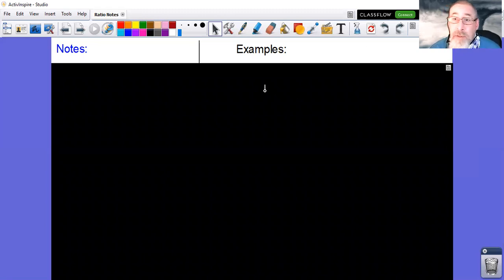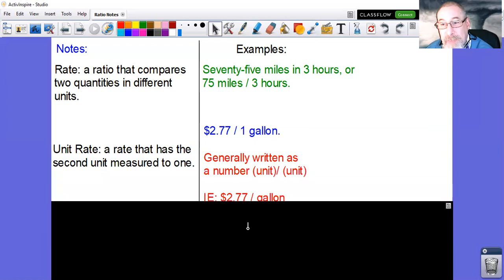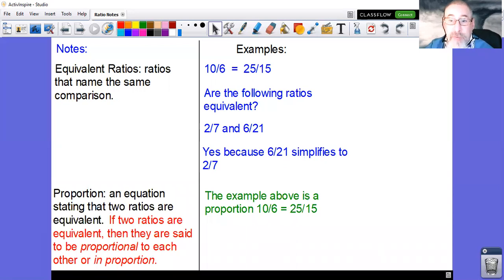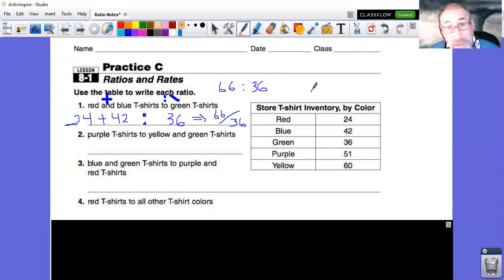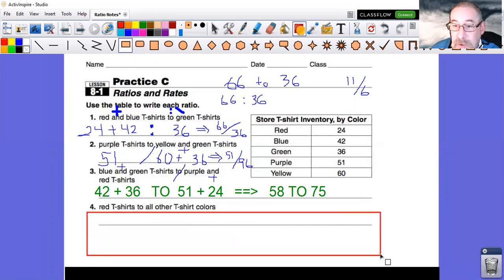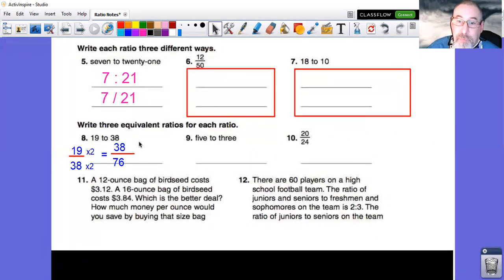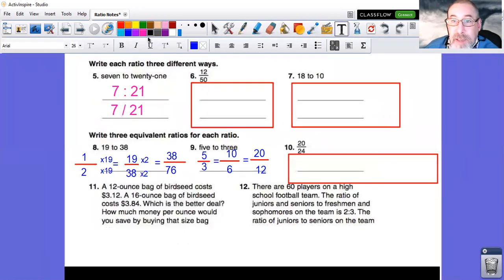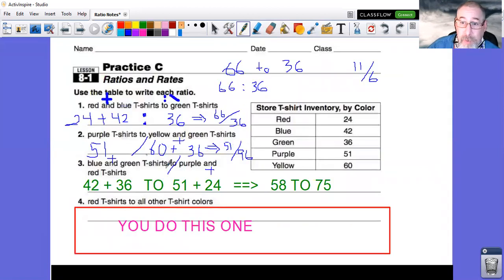Ratios Notes 1